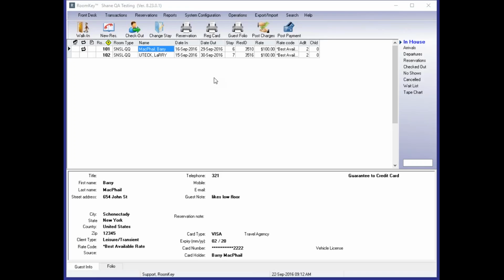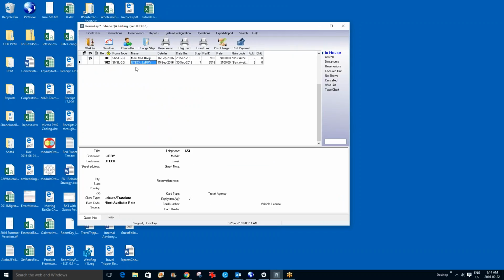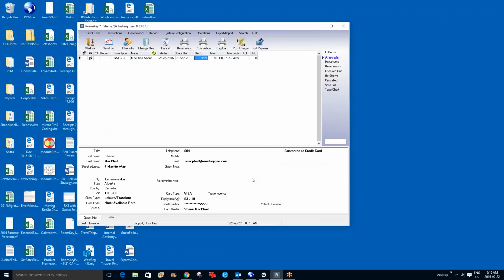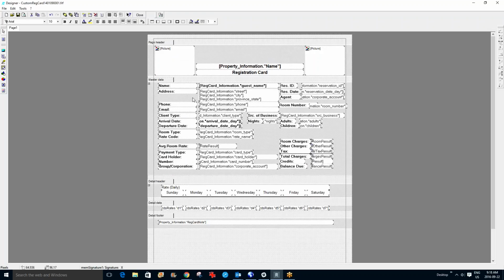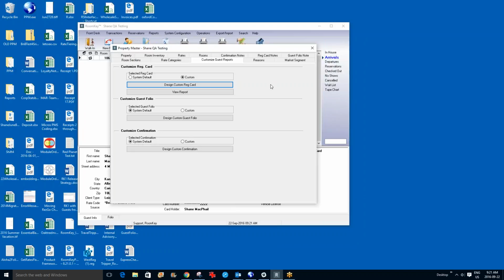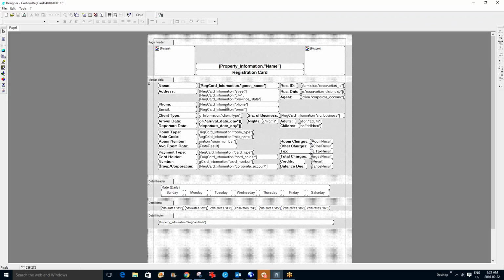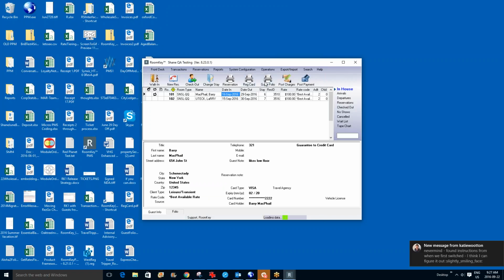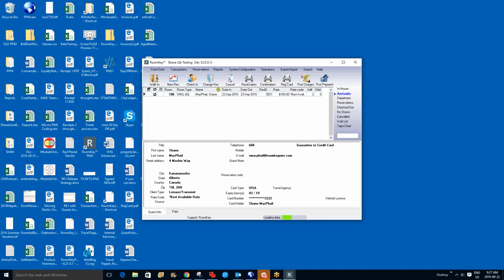2016 09 22 09 12 Samsotech Testing